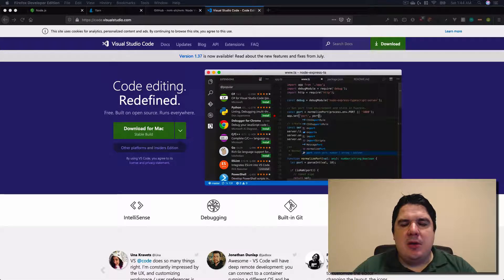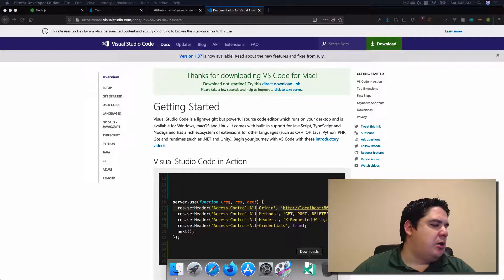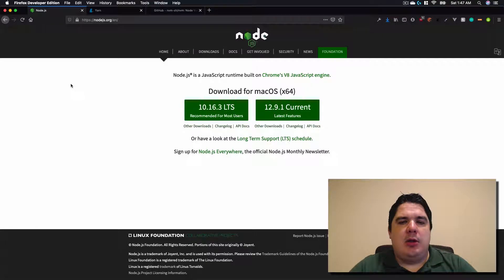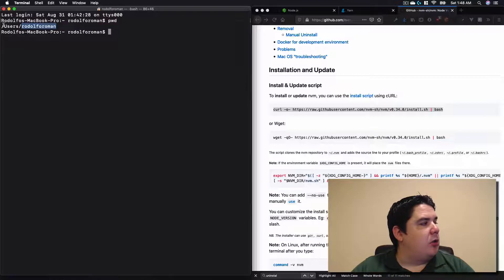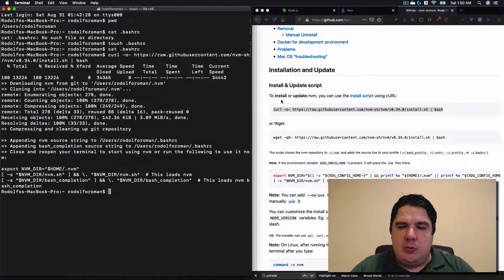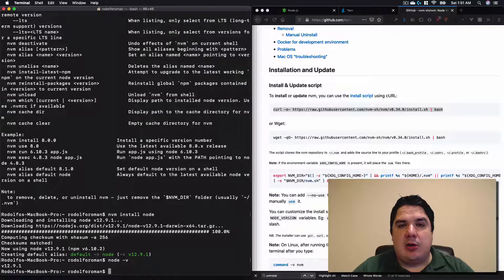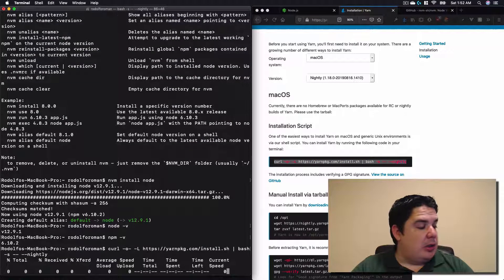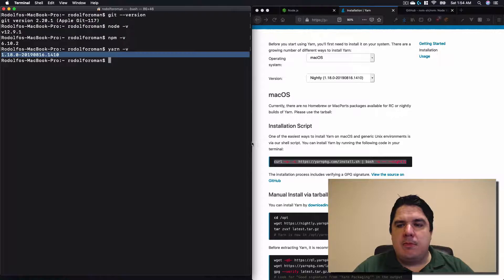Development Setup Mac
CITP 4316 Advanced Web Design MacOS Development Setup